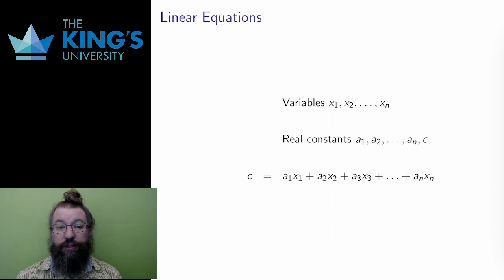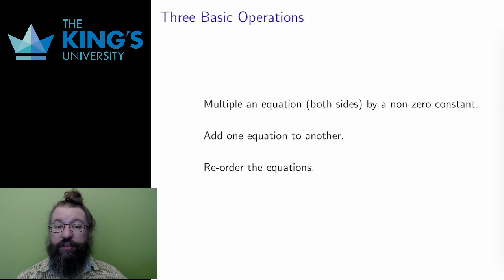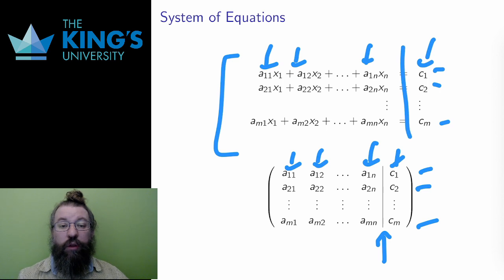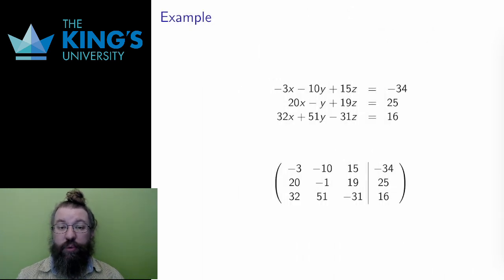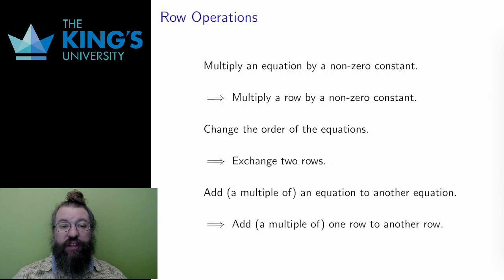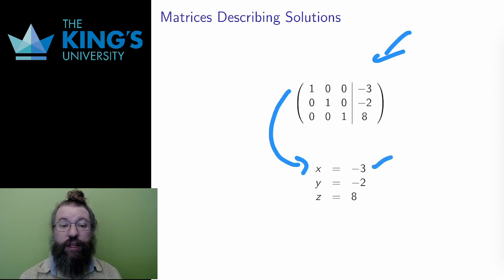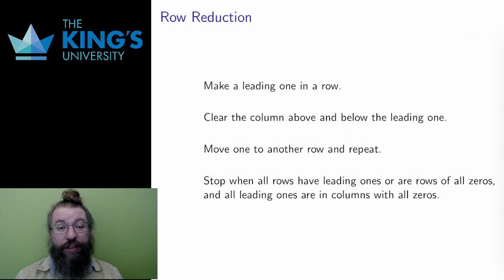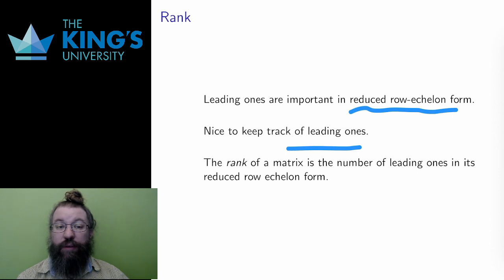Math 310 Week 4 Video 2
Matrices for Linear Systems